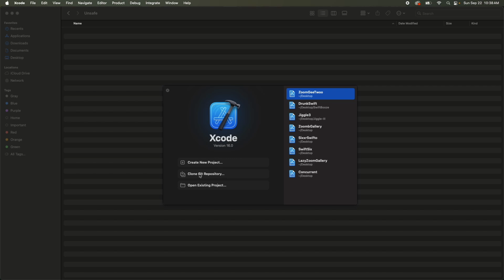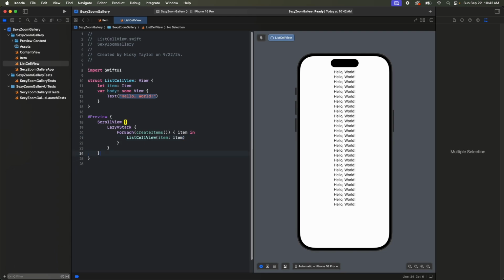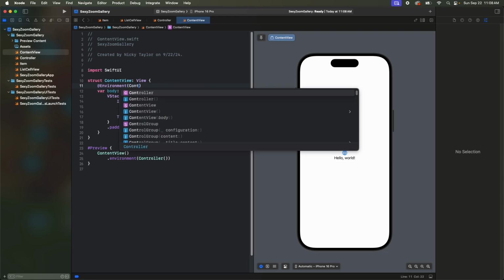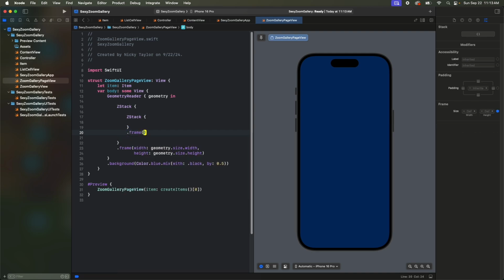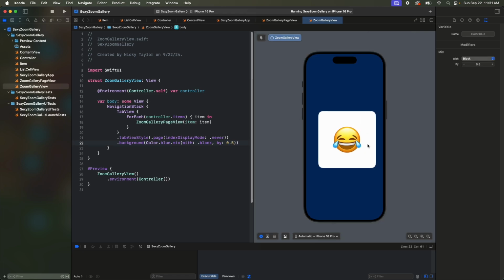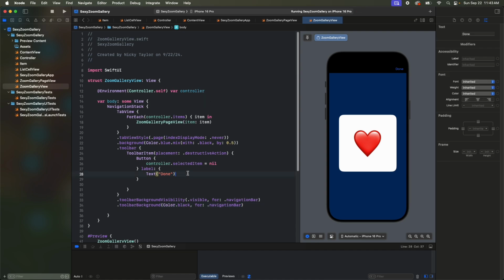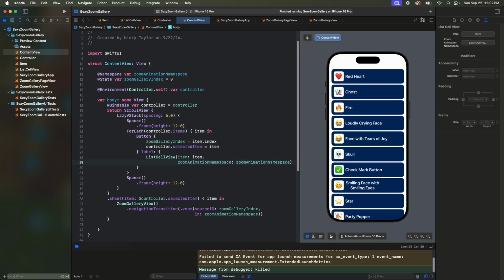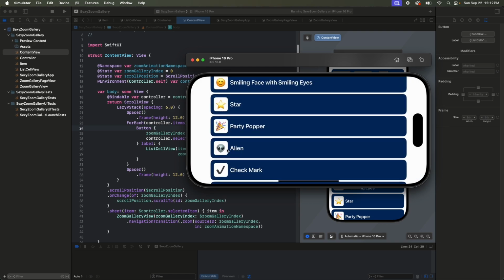iOS18 Zoom Gallery Tutorial, Ex-Apple Engineer Shares BEST Practices. POOR TO MILLIONAIRE (1 YEAR)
I've done all the research for you. This is as near to perfect of a zoom gallery as you can make with SwiftUI. I've tried everything for over 1 month. I've boiled all the best practices down to a short, easy, and informative tutorial.

More money means more power; unlock the *POWER* by mastering SwiftUI, Swift 6, and iOS coding.

Everything here works on the MAC as well!!!

I promise you, this one is *NOT* a waste of time. This is all killer, no filler.

For a seasoned expert, some of the stuff may be slightly redundant.

You need no former skills, only Xcode to do this tutorial.

For the best result, follow along slowly and do not just download the final solution.

Happy coding, my friends!!!

Blessings,
Nick Raptis